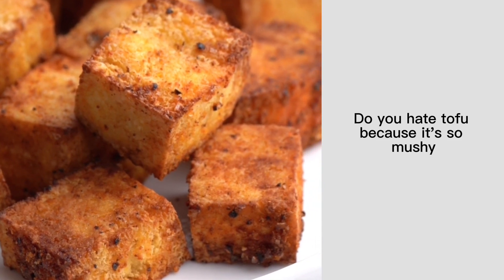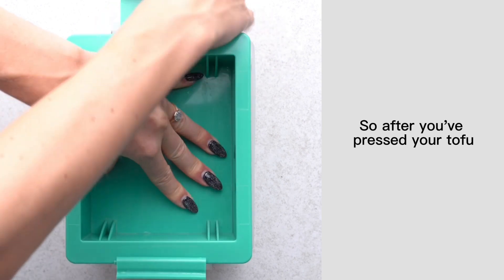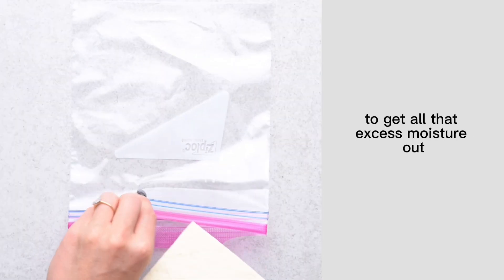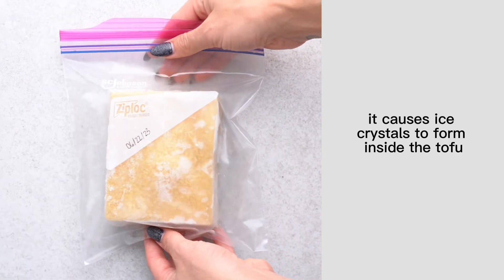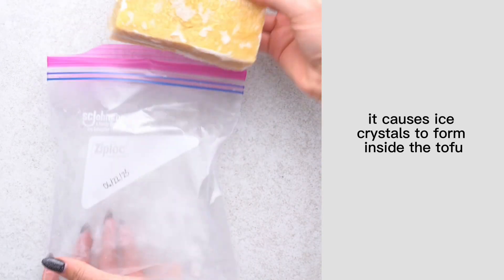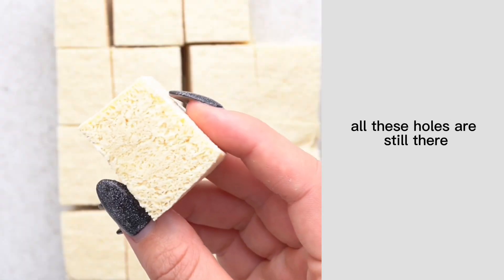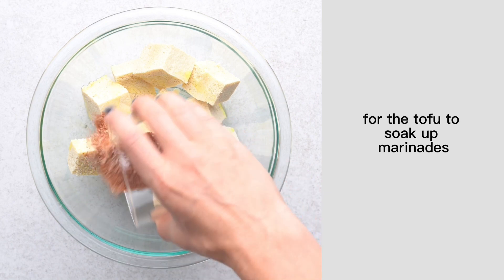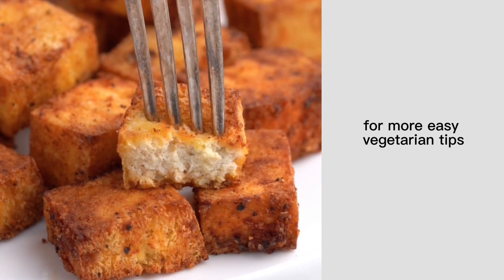Why You Should Be Freezing Your Tofu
If you’re on the hunt for the secret to amazingly textured tofu, you’ve come to the right place. Yup, the secret is in the freezer! Learn everything you need to know about frozen tofu here for an absolute game-changing kitchen trick.